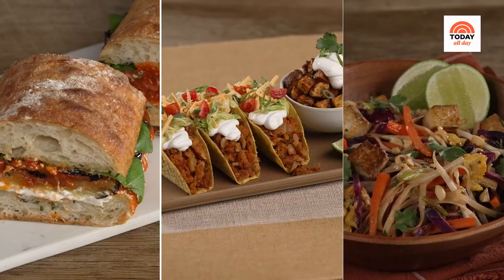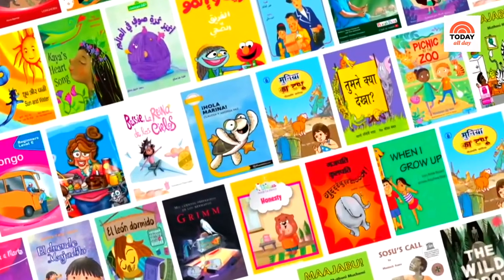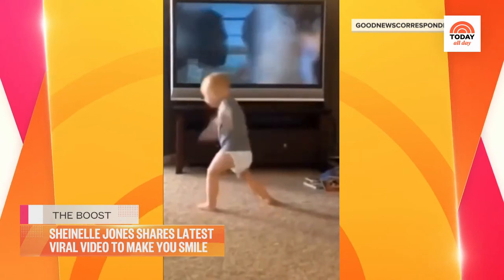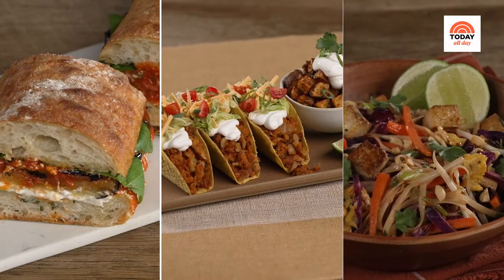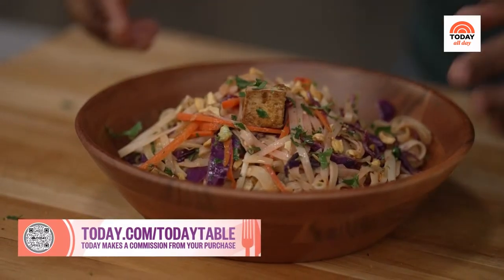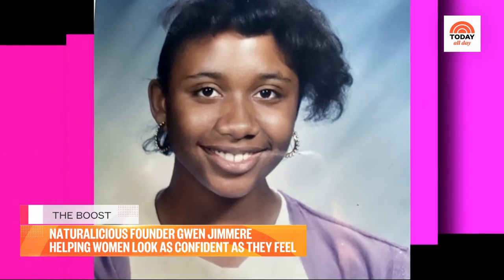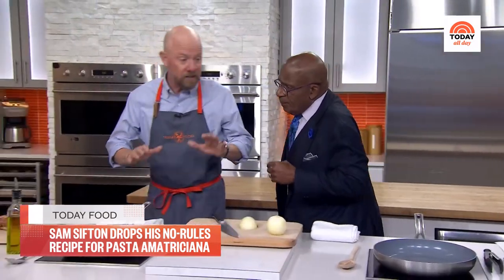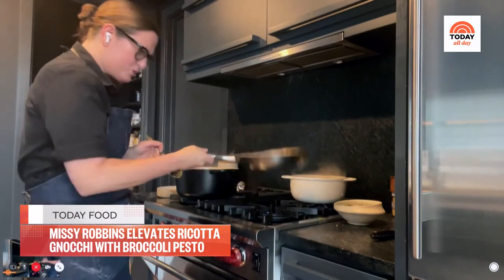Watch celebrity interviews, entertaining tips and TODAY Show exclusives | TODAY All Day - March 3